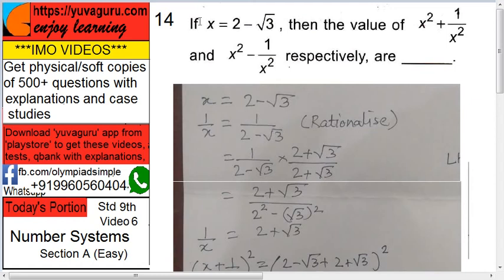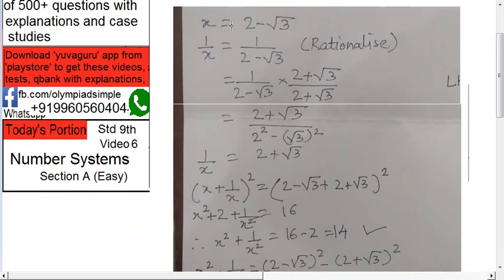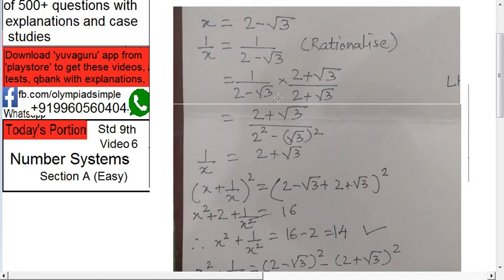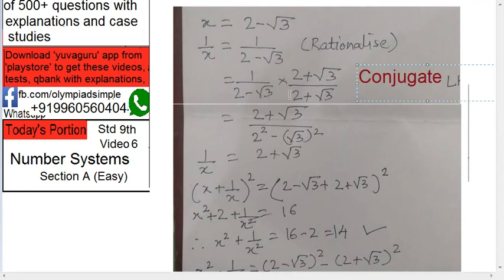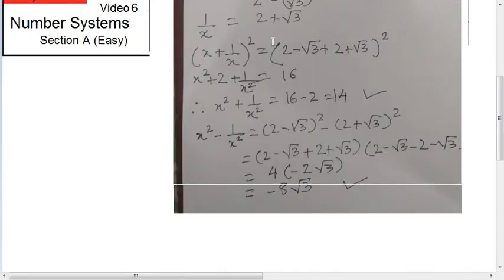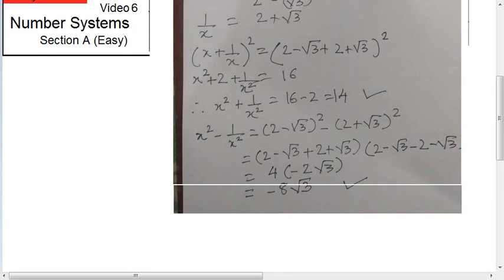IMO Video Std 9 Number Systems